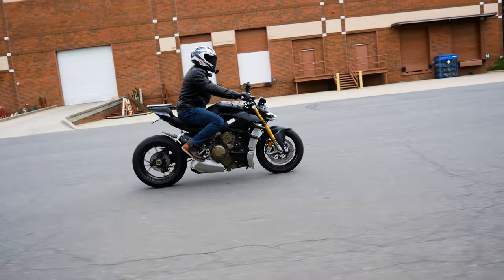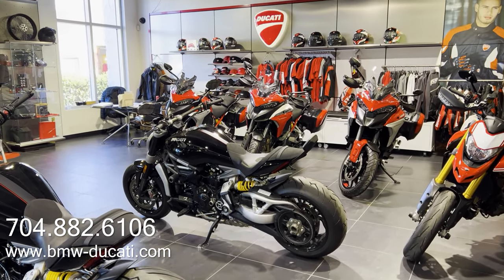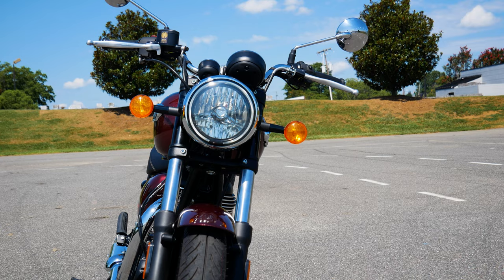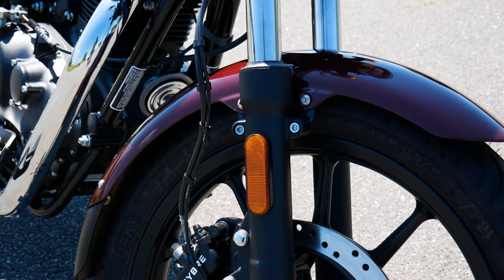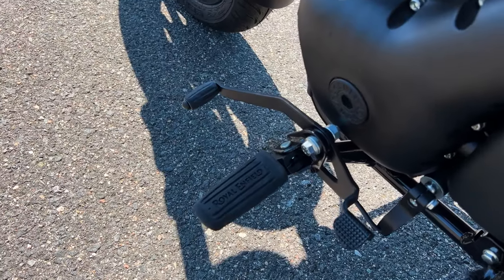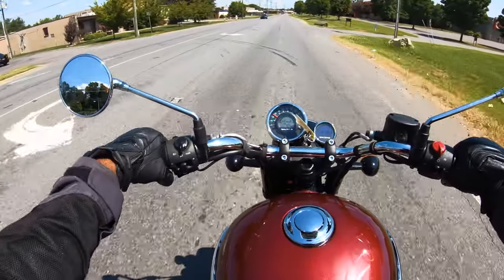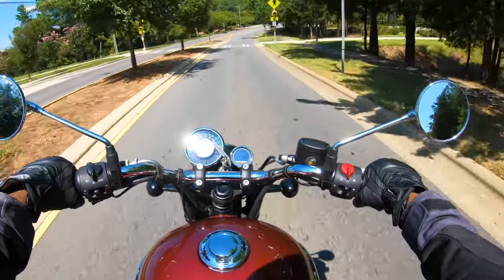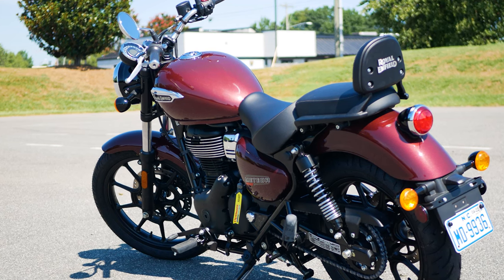Royal Enfield Meteor 350 - Review - rideXdrive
2022 Royal Enfield Meteor 350. The Royal Enfield Meteor 350 seeks to offer buyers a retro cruiser bike that's easy on the wallet. With a starting price under $5,000, we take the 2022 Royal Enfield Meteor 350 for a ride and see what it has to offer. 2022 Royal Enfield Meteor 350.

Thanks to Motorcycles of Charlotte. If you're in the market for a new bike, check them out!